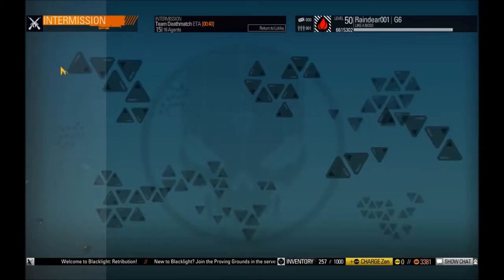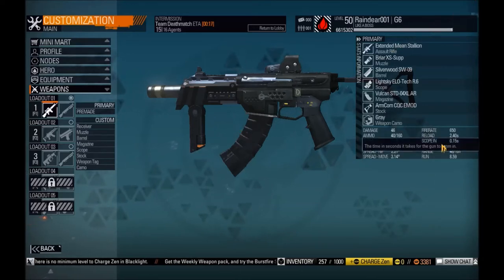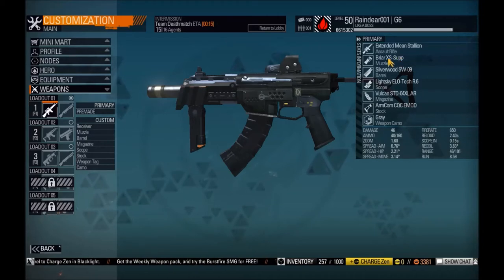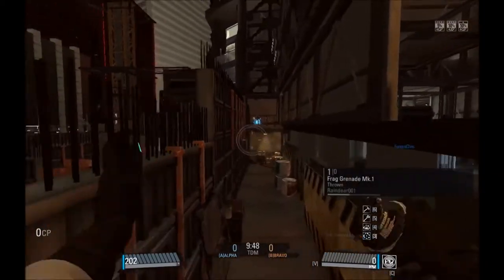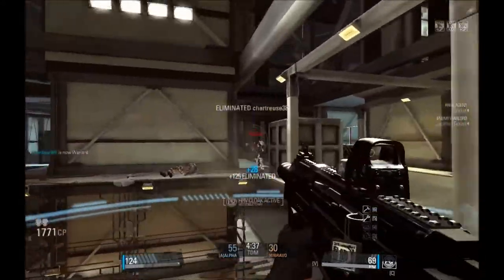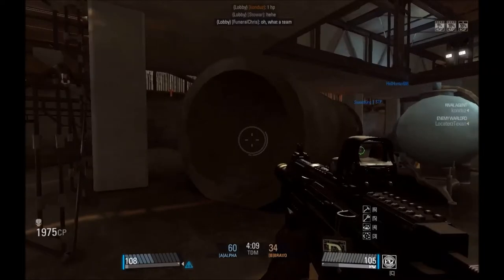BEAST Assault Rifle Build (Quick Mean Stallion) || Blacklight Retribution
Play Blacklight Retribution for FREE on steam!!!